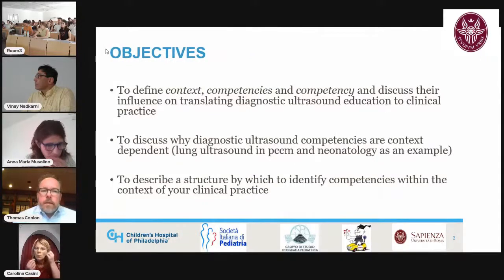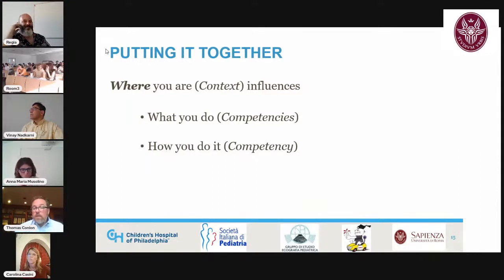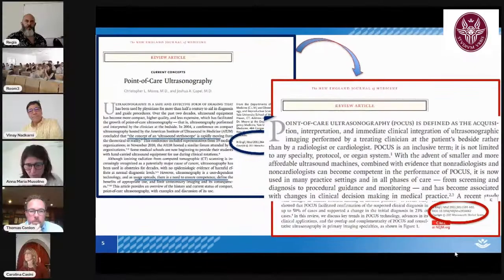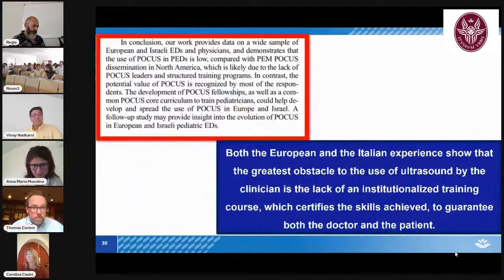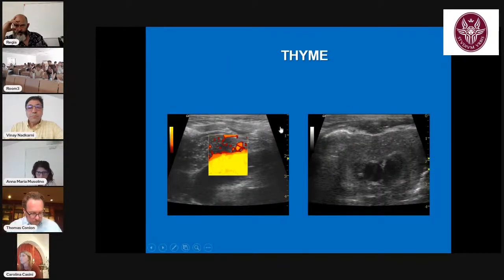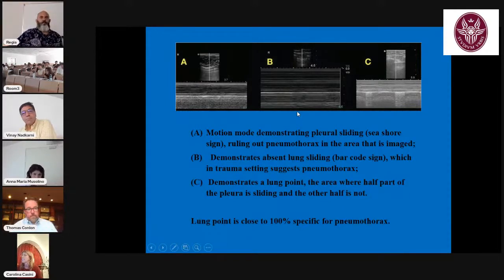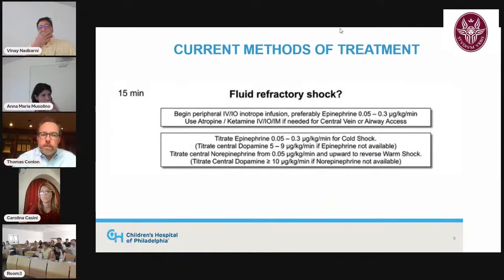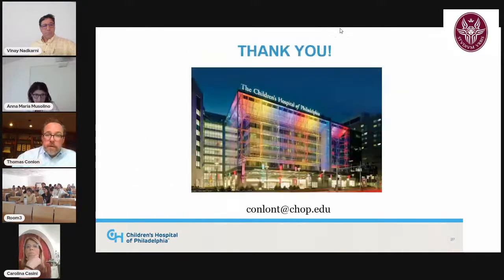Point of care ultrasonography in pediatric emergency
Objectives:
After this session, participants will be able to:
Integrate POCUS into the clinical approach to common pediatric emergency presentations.
Recognize the benefits, and controversies of POCUS use in critically ill children
Draw from the experiences of experts  to better appreciate the potential challenges of POCUS implementation at different centres